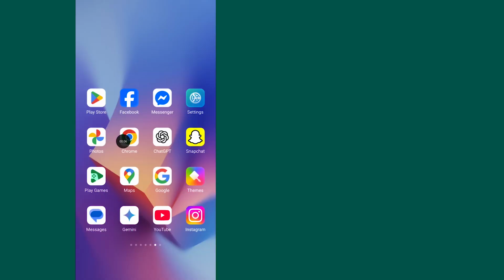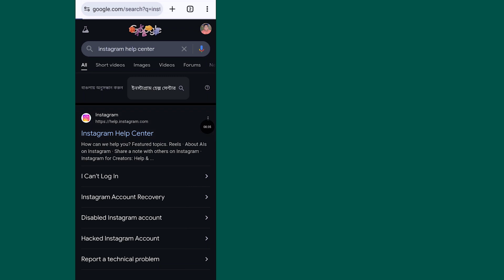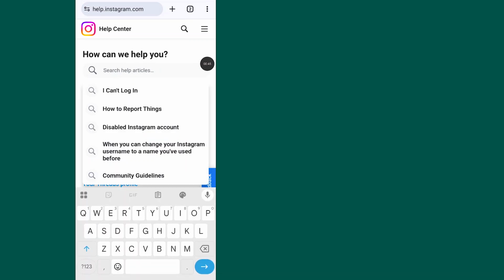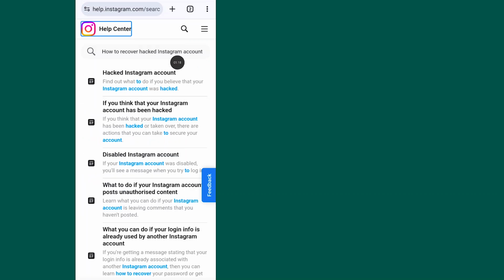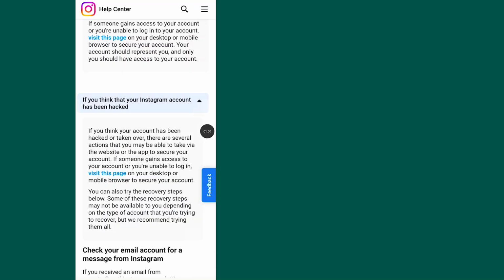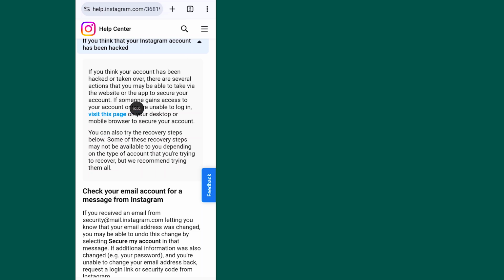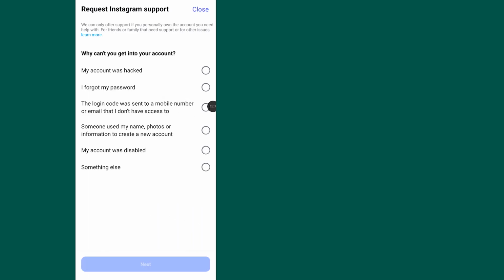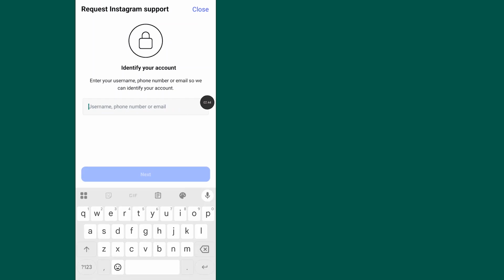How to Recover Instagram Hacked Account 2025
How to recover Instagram hacked account 2025. How to get back Instagram hacked id. How to recover Instagram account.